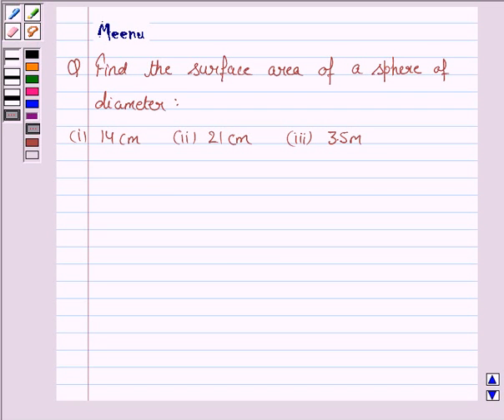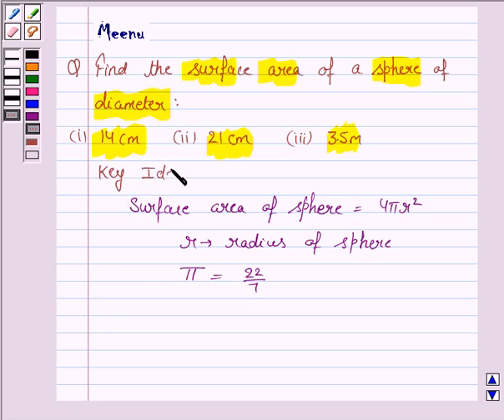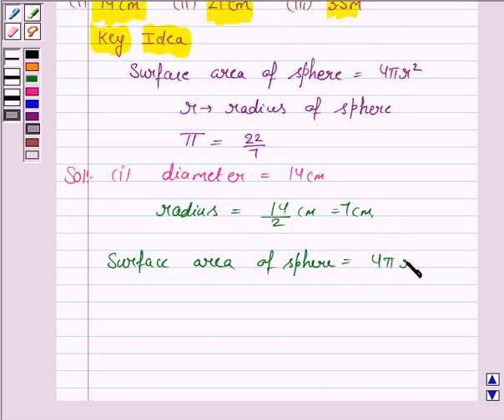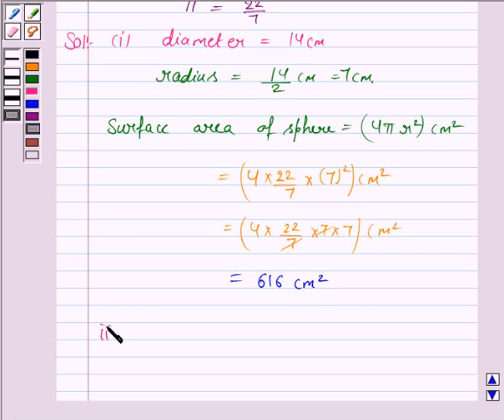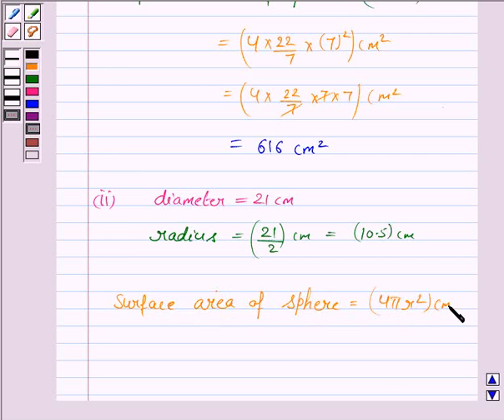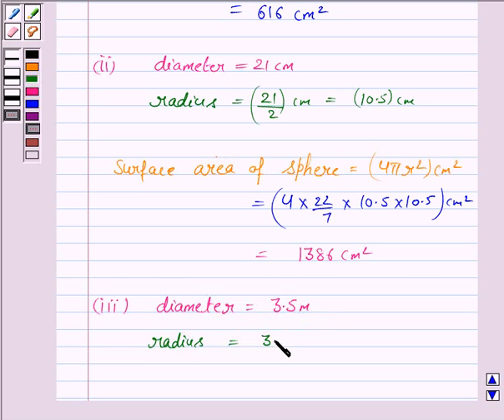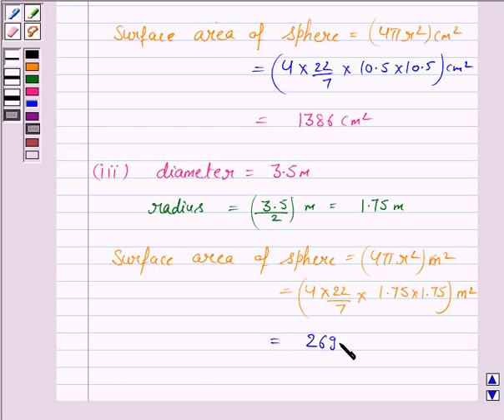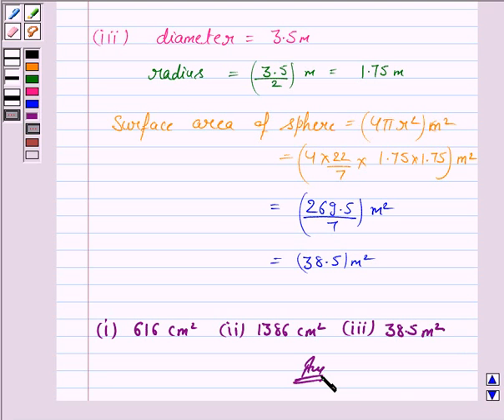Maths IX NCERT 13 13 4 2